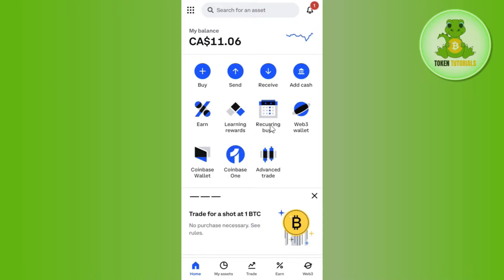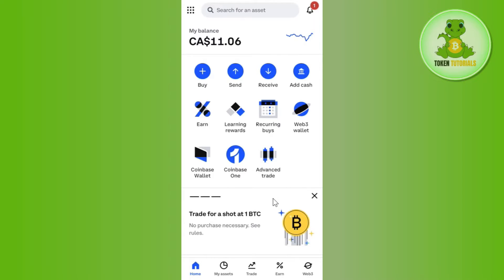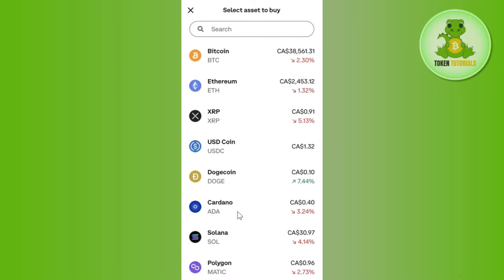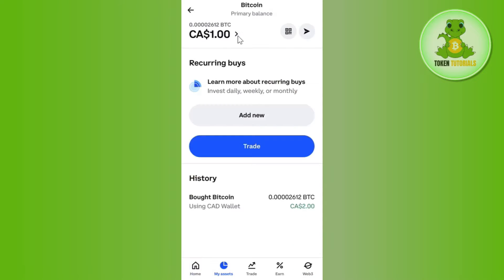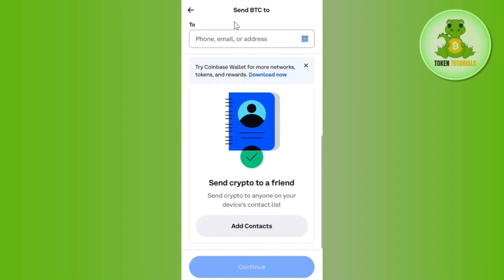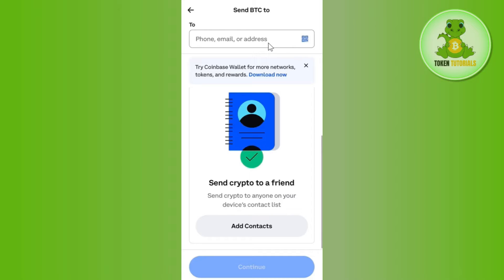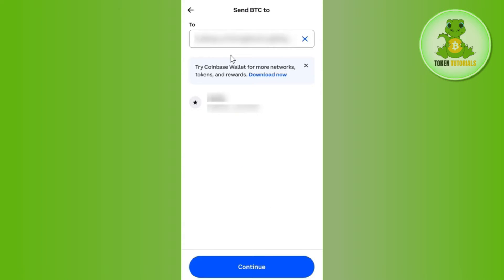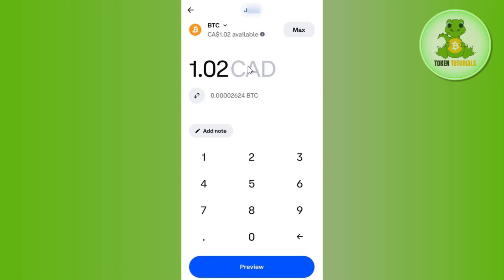How to Send USDT from Coinbase to Trust Wallet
Welcome to Token Tutorials! In each video, I will show you How to Send USDT from Coinbase to Trust Wallet.